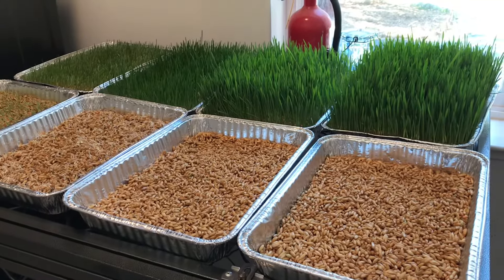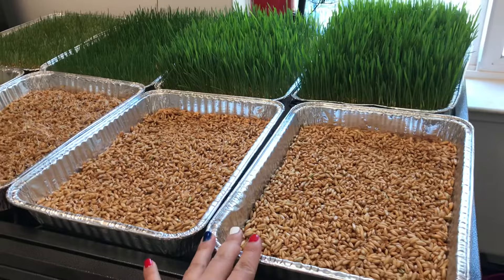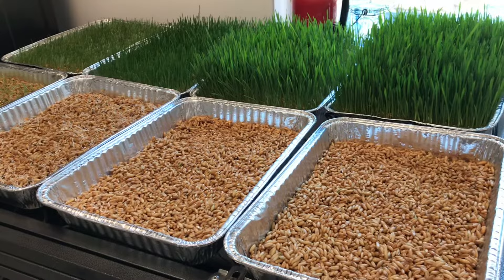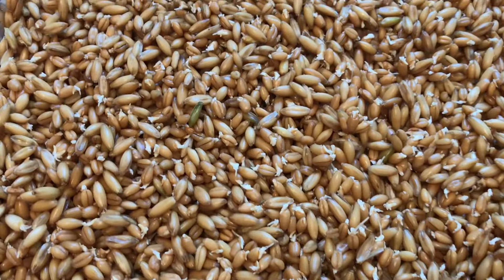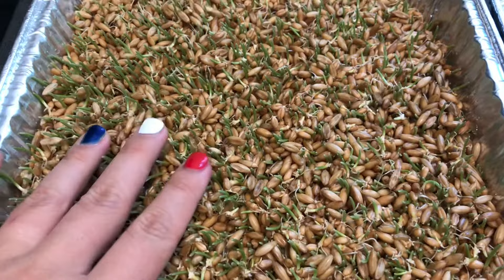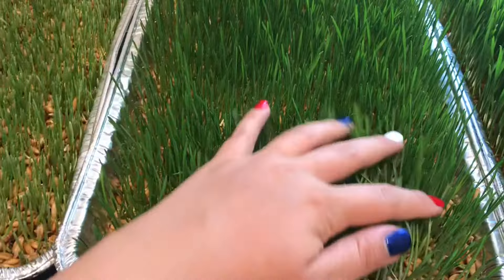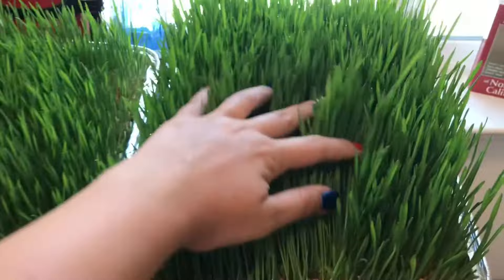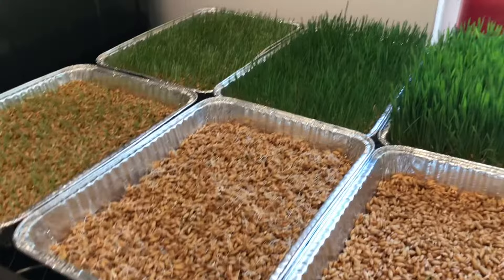Growing Sprouts for Chickens (Progress)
We have been growing sprouts for our chickens to provide them with more nutrients than just scratch alone, and this is our progress. Super easy way to get fresh, green goodness for them every day, and they absolutely love it!